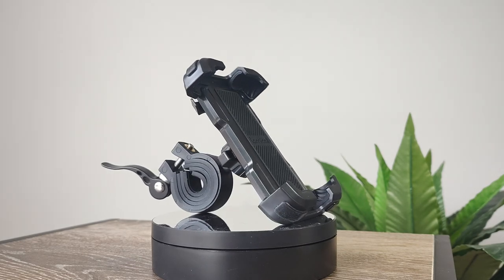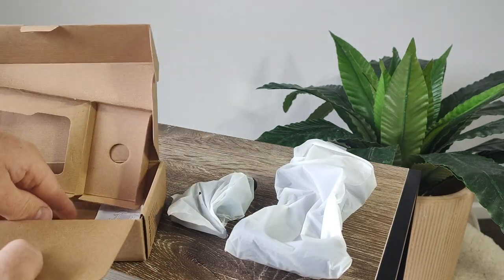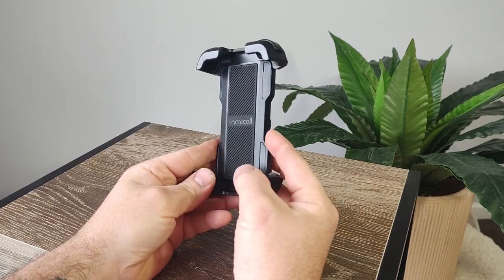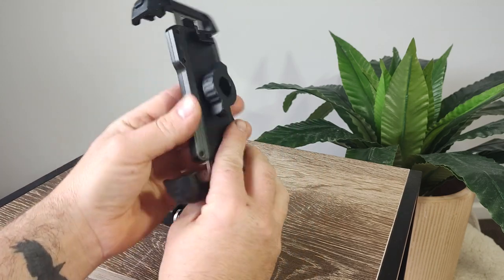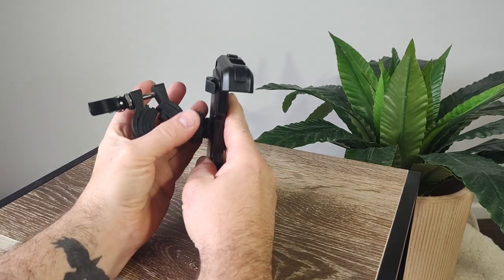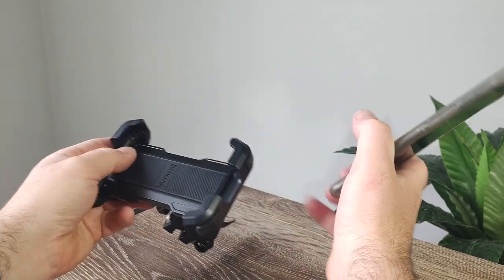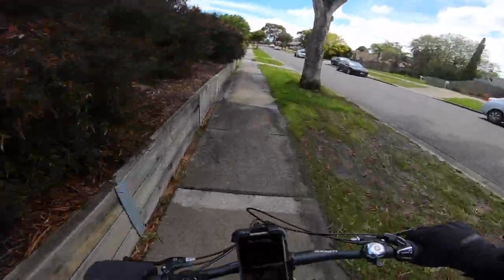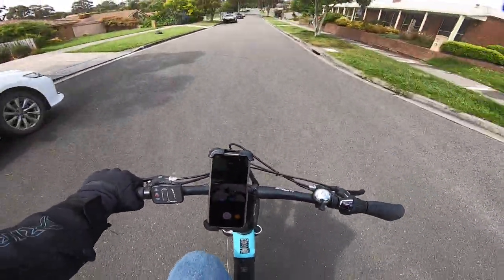Testing the Lamicall Phone Mount from Amazon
There are a sea of cheap phone mounts out there for bicycles and motorbikes alike. I think I've found one that's actually good - if it fits...